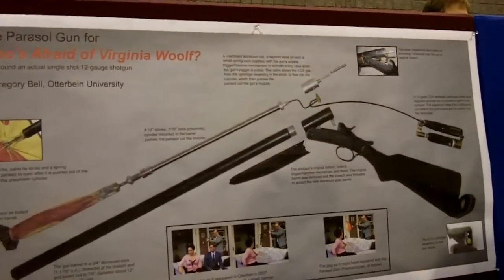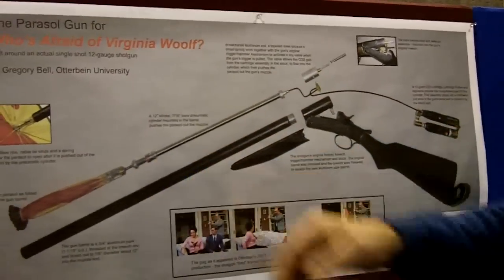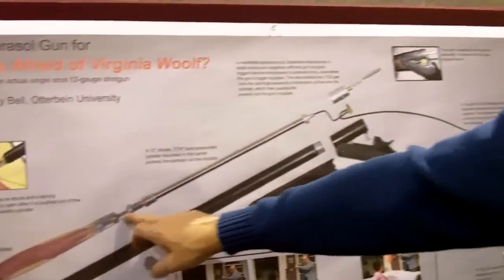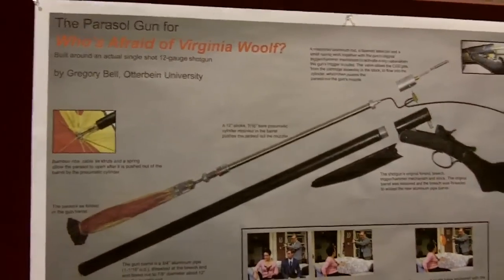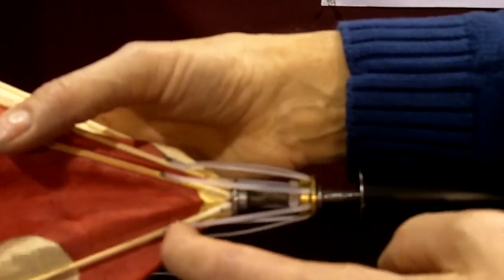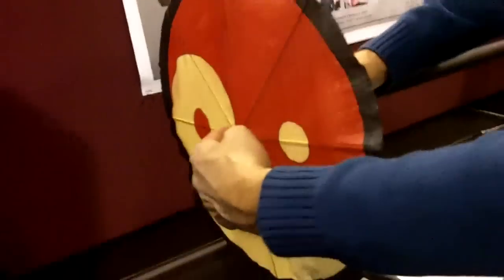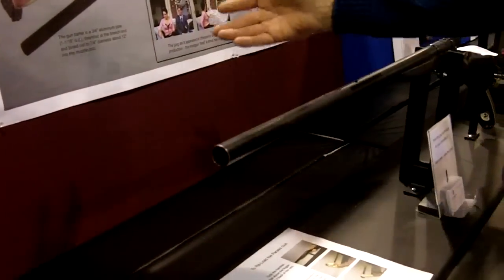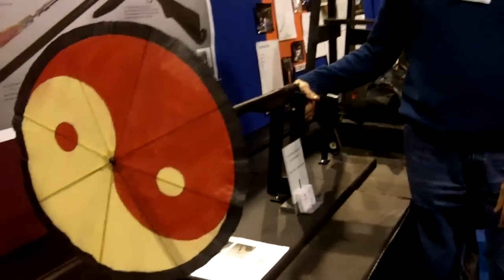Who's Afraid of Virginia Woolf? Gun Gag How-To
In this video, Greg Bell from Otterbein University explains how he made the gun gag prop for Who's Afraid of Virginia Woolf?